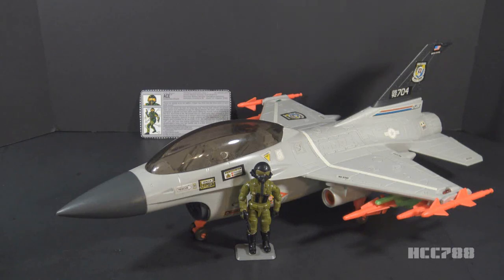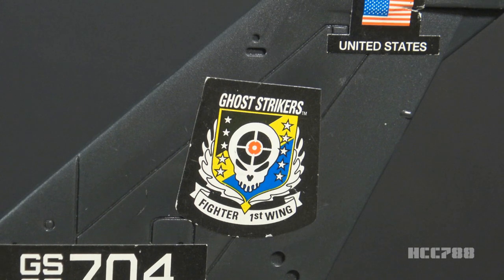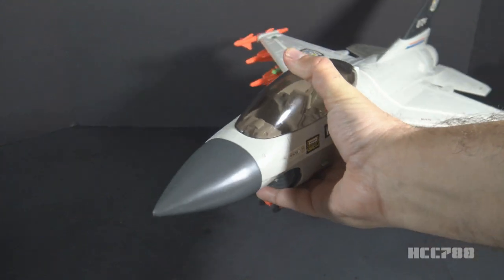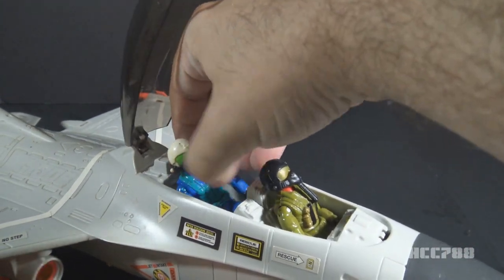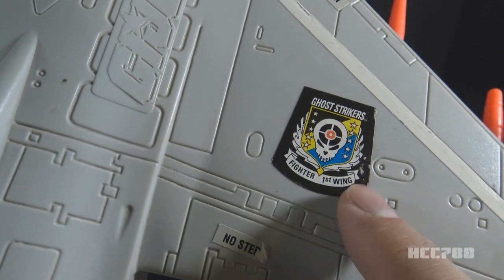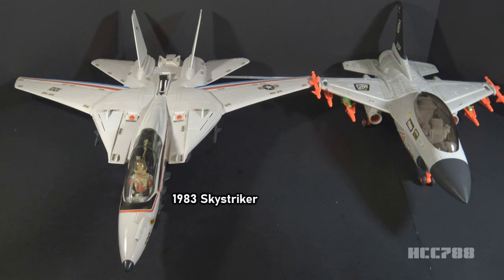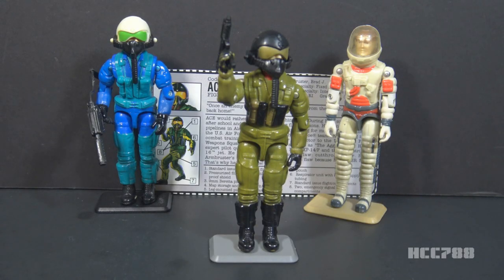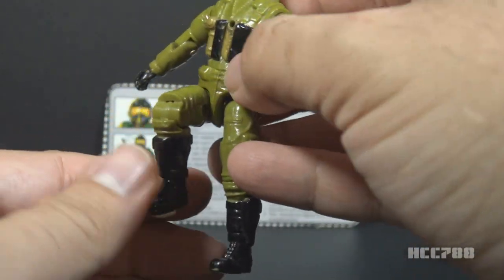HCC788 - 1993 GHOSTSTRIKER and ACE Overview - Vintage G.I. Joe toy!